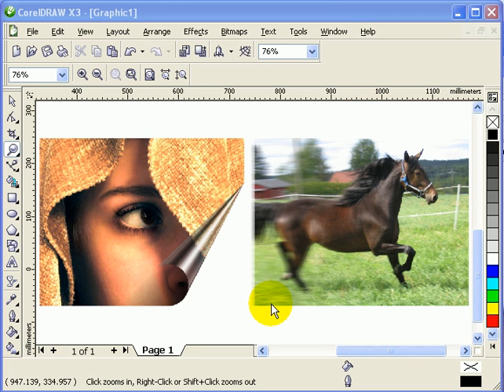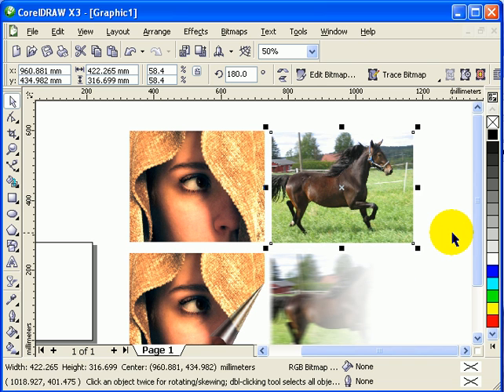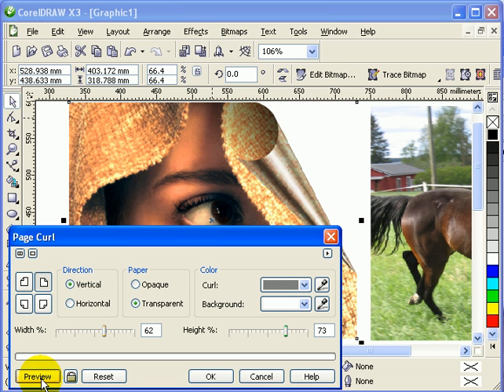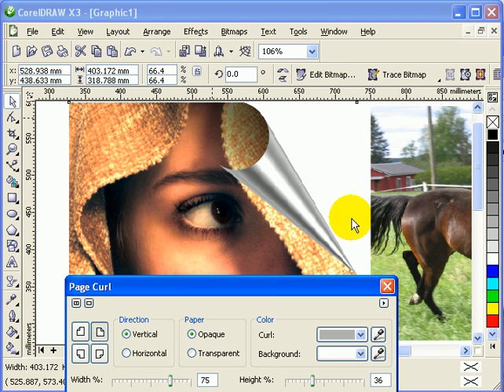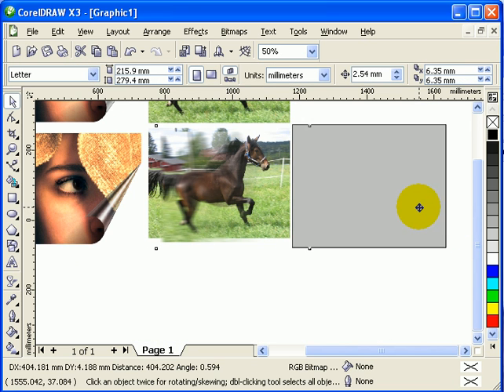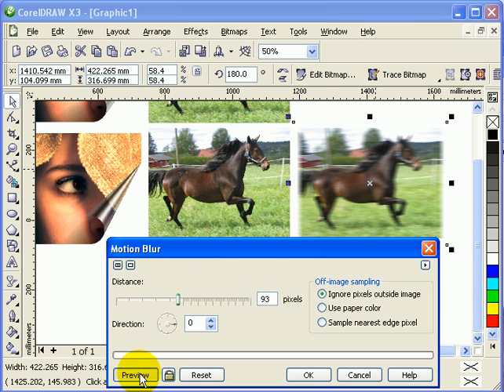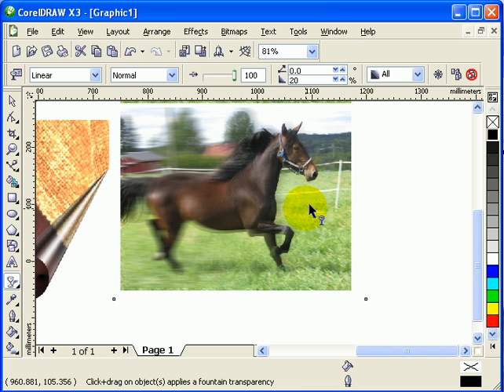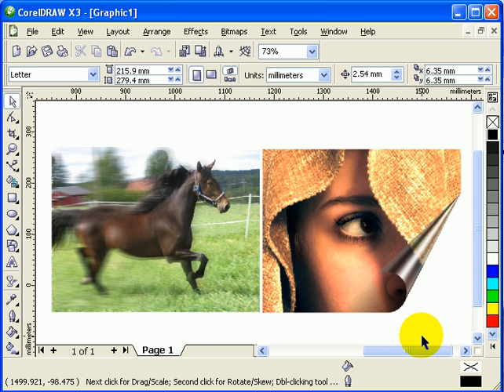Master CorelDraw Page Curl and Blur in 2 Minutes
for more video tutorials. This is a short tutorial on how to use the blur effect and page curl.